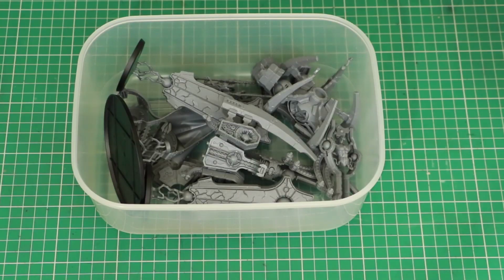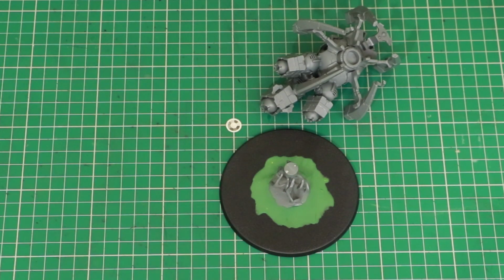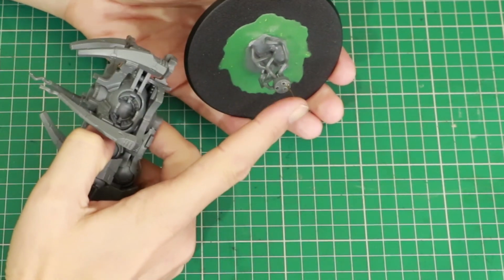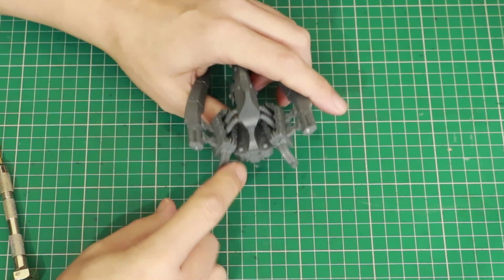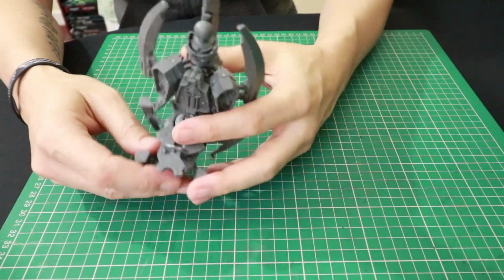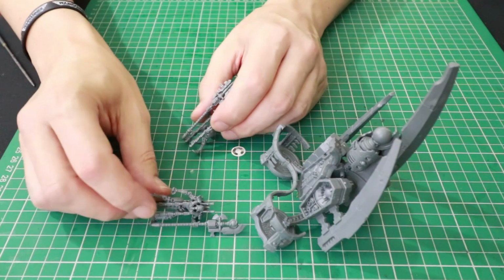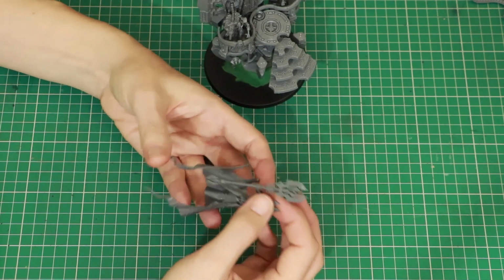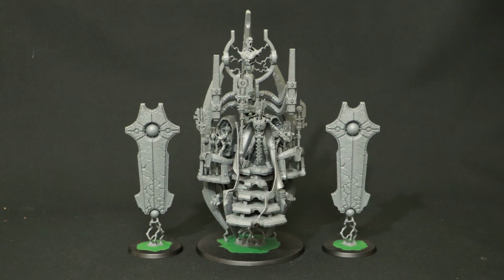How to Magnetise - Necron Silent King Model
Welcome to this Magnetising Necrons tutorial, where I show you How to Magnetise the Necron Silent King Model. It's coming right up...

Please note, the magnets for the Triarch's were 1x1mm and not 1x2mm

Other Videos you will find useful...

What is Best? Gauss or Tesla Immortals: ➜